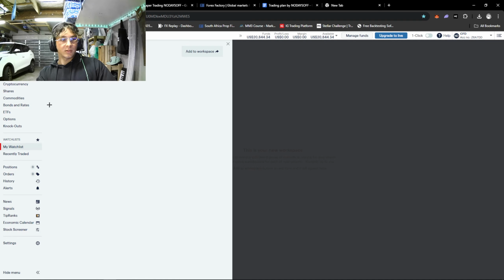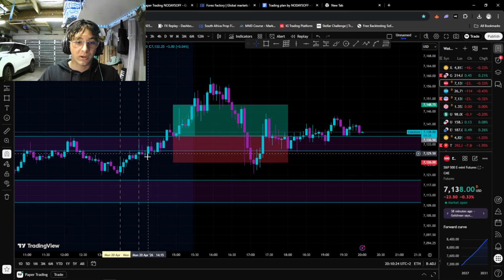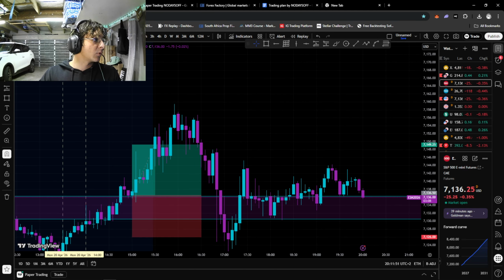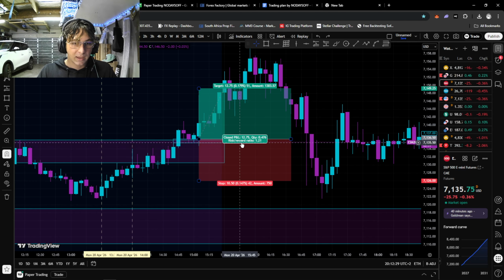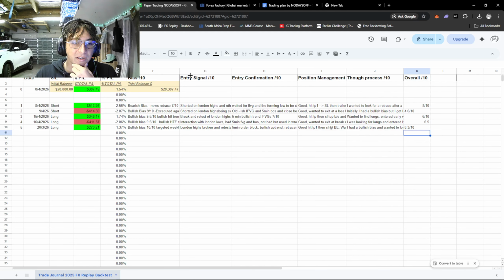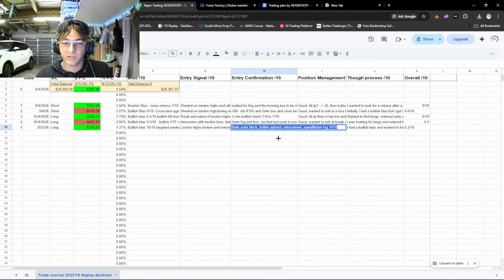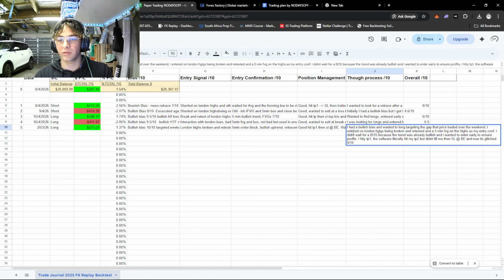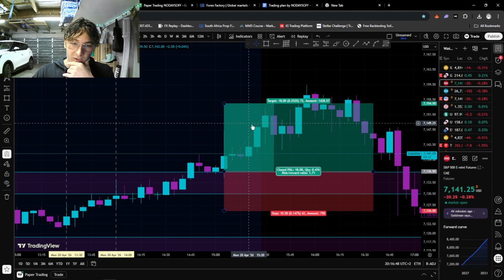Paper B4 Paper Ep5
This is a 1 month paper trading account before trading a prop firm challenge.

Today I took a 1.5% win on
- $20 000 live demo account
- S&P 500
-NY SESSION
-IG.COM

nfa dyor subscrib lik